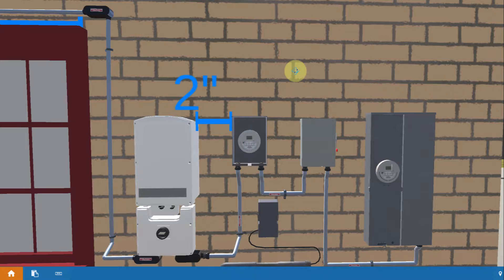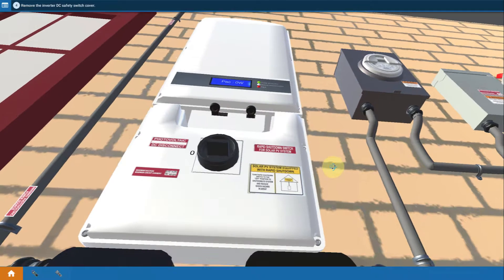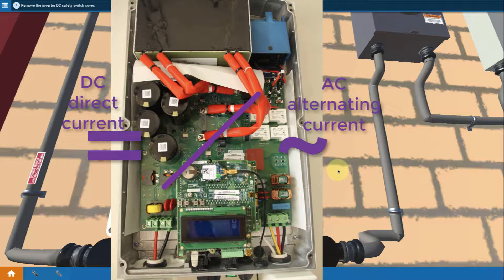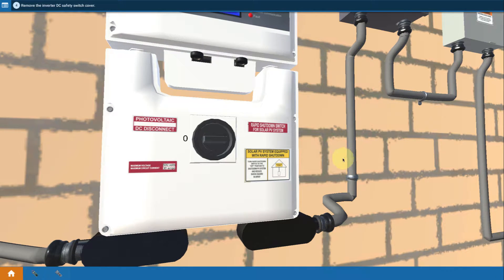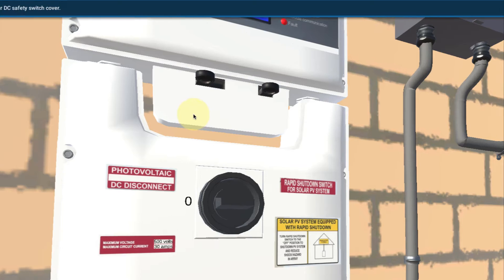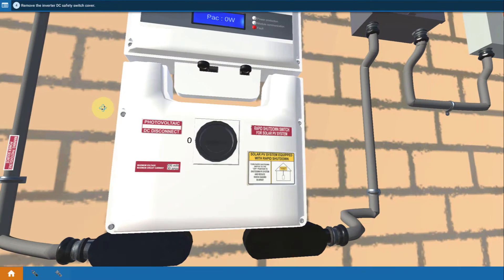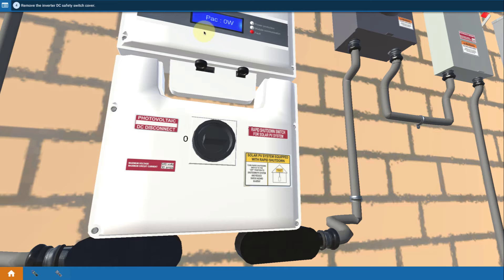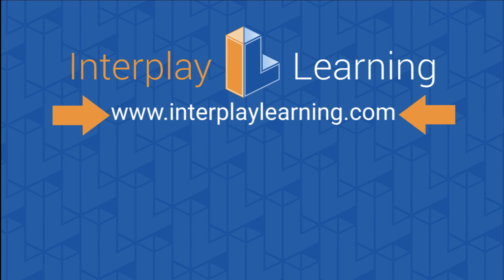Understanding a Solar Inverter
Mark Mrohs displays how to Understand a Solar Inverter on the Solar Training Program.